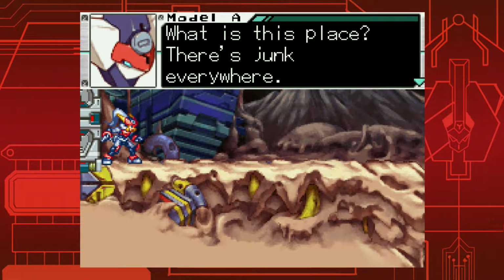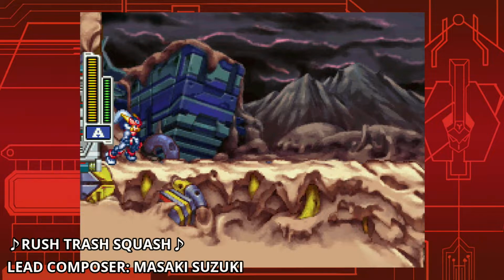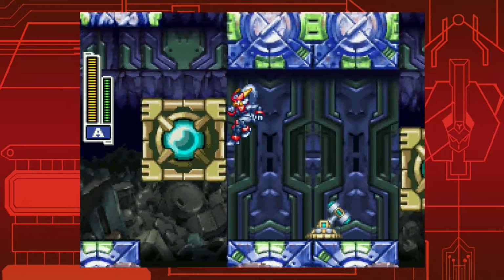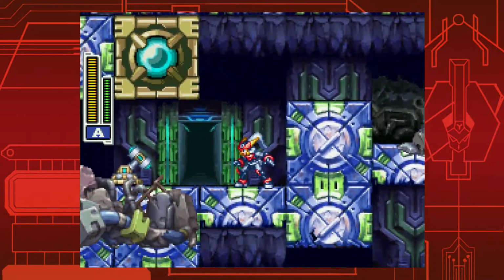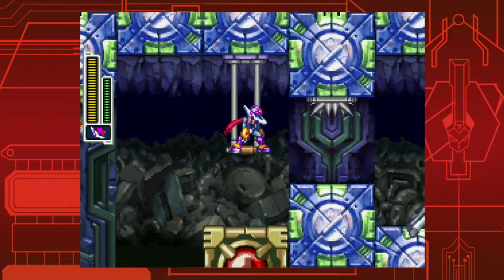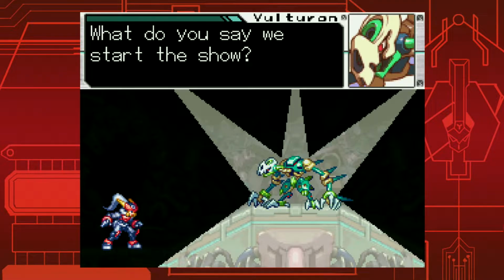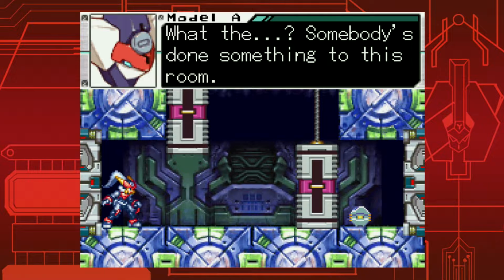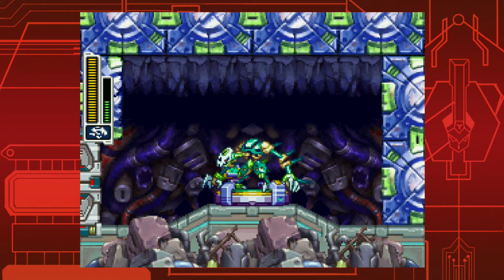Mega Man ZX: ADVENT ~ Episode 9: Rush Trash Squash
Where in the world is Model W?!
Well it's here, and there, and everywhere, beyond compare, so let's take the dare, pay the fare and destroy these Models I do declare!

Now we're at the Garbage Dump. ...so Albert hid these all in gross places no one would look or just convenient timing? Probably both!

The Scrapyard is a bit of a maze though, so we can't rush or else the trash will try and squash us. Slow and steady wins the race... sometimes death too though, but it's A-OK! We've got some VIP tickets to a boss fight!
...waitaminute...
Thanks to SilverStarSheep for the great KV artwork for this Let's Play!
Model A KV is so stylin' thanks to her!

Thanks also to Blue Corvidae for the awesome background element!

Thanks additionally to L for font typeface assistance!

And a final extra thanks to all my viewers and subscribers! You all helped make this new LP possible!